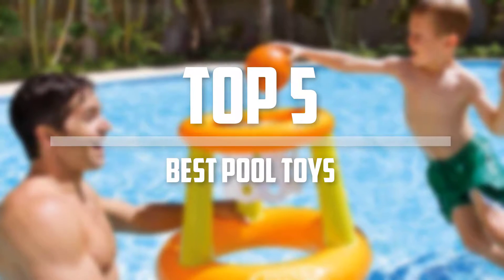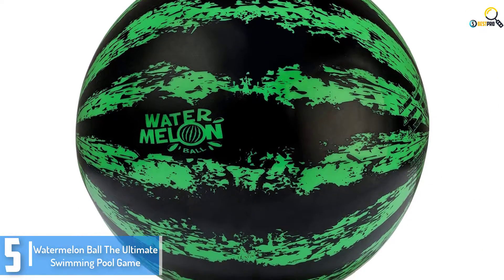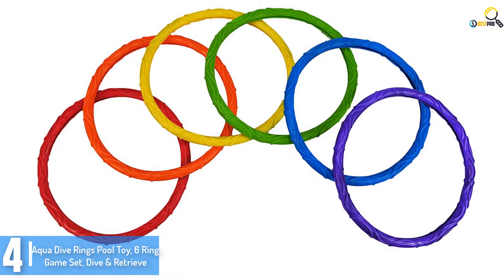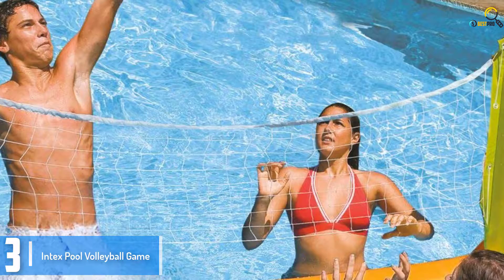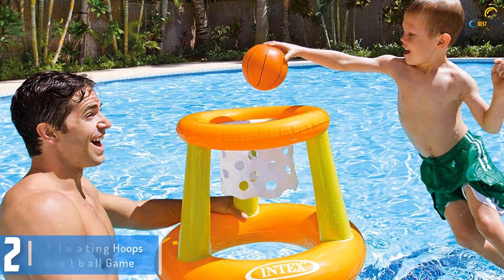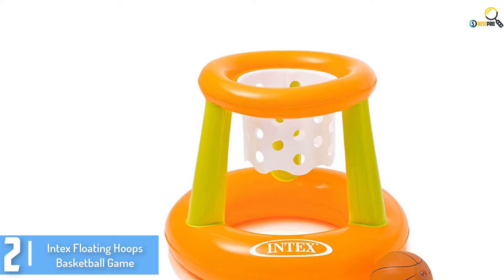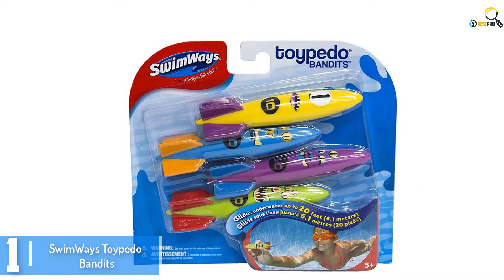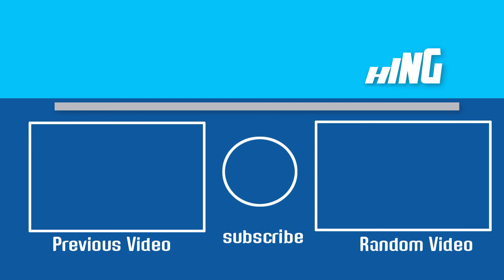Top 5 Best Pool Toys For Kids In 2020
▶️ 5. Watermelon Ball The Ultimate Swimming Pool Game

▶️ 4.  Aqua Dive Rings Pool Toy, 6 Ring Game Set, Dive & Retrieve

▶️ 3. Intex Pool Volleyball Game

▶️ 2. Intex Floating Hoops Basketball Game

▶️ 1.  SwimWays Toypedo Bandits

➥ Prime Discounted Monthly Offering
➥ Try Twitch Prime
➥ Amazon Music Unlimited
➥ Try Amazon Home Services
➥ Kindle Unlimited Membership Plans
➥ Create an Amazon Wedding Registry